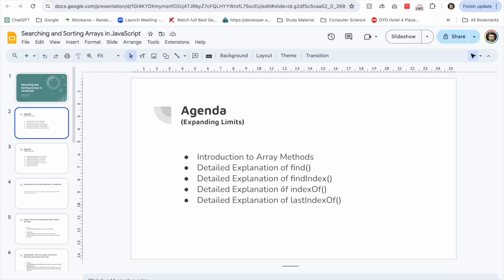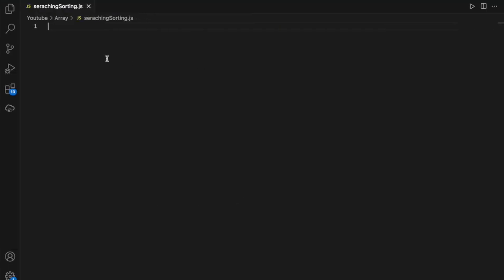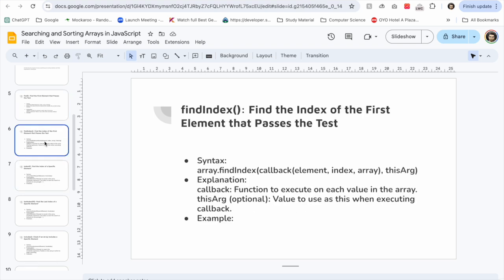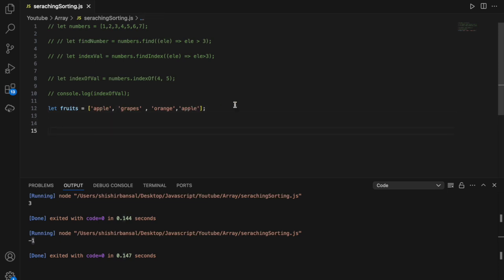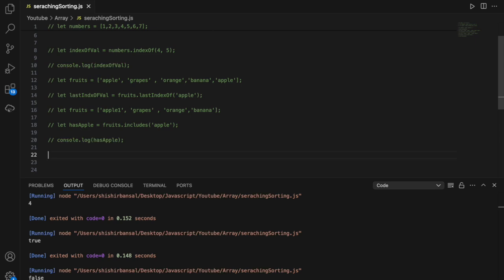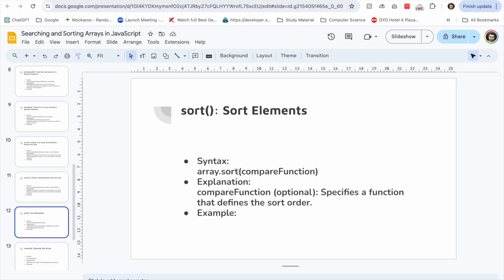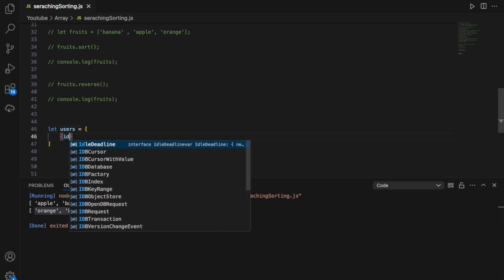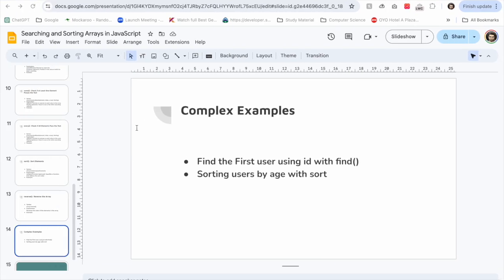Mastering Array Searching and Sorting in JavaScript: Comprehensive Guide for Developers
Welcome to our in-depth tutorial on searching and sorting arrays in JavaScript! This video covers essential array methods like `find()`, `findIndex()`, `indexOf()`, `lastIndexOf()`, `includes()`, `some()`, `every()`, `sort()`, and `reverse()`. Whether you're a beginner or an experienced developer, this guide will help you understand and utilize these methods effectively to manipulate arrays in your projects.

In this video, we'll cover:
- Introduction to Array Searching and Sorting Methods
- Detailed Explanation of `find()`
- Detailed Explanation of `findIndex()`
- Detailed Explanation of `indexOf()`
- Detailed Explanation of `lastIndexOf()`
- Detailed Explanation of `includes()`
- Detailed Explanation of `some()`
- Detailed Explanation of `every()`
- Detailed Explanation of `sort()`
- Detailed Explanation of `reverse()`
- Complex Examples including Searching and Sorting Objects

By the end of this tutorial, you'll be able to search and sort arrays efficiently, enhancing your coding skills and writing cleaner, more maintainable code.

📚 Chapters:
0:00 Introduction
1:20 `find()`: Find the First Element That Passes the Test
3:30 `findIndex()`: Find the Index of the First Element That Passes the Test
5:40 `indexOf()`: Find the Index of a Specific Element
7:50 `lastIndexOf()`: Find the Last Index of a Specific Element
10:00 `includes()`: Check if an Array Includes a Specific Element
12:10 `some()`: Check if at Least One Element Passes the Test
14:20 `every()`: Check if All Elements Pass the Test
16:30 `sort()`: Sort Elements
18:40 `reverse()`: Reverse the Array
21:00 Complex Examples
24:00 Common Mistakes and Best Practices
26:00 Q&A and Conclusion